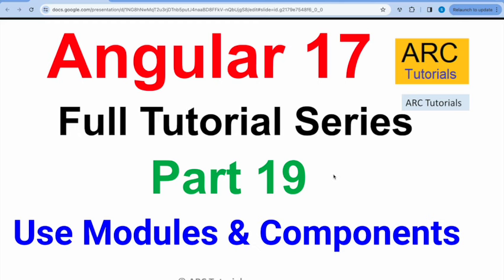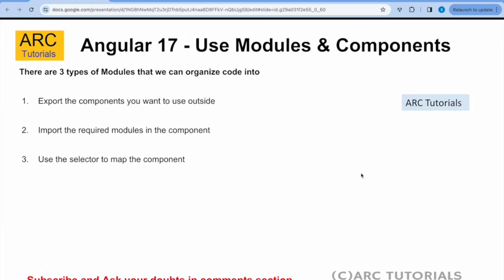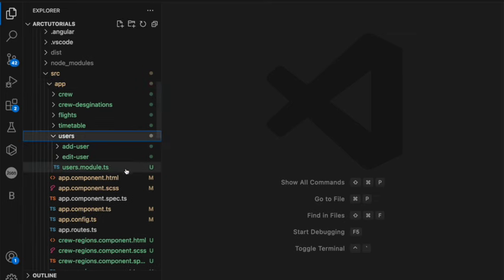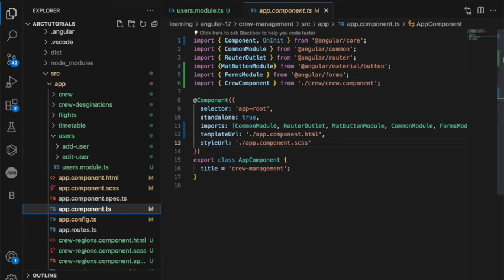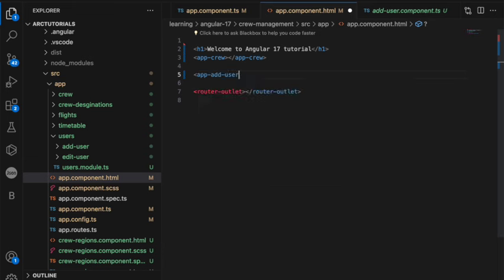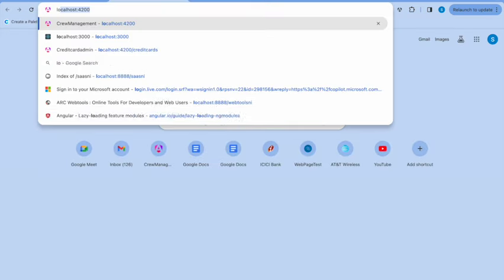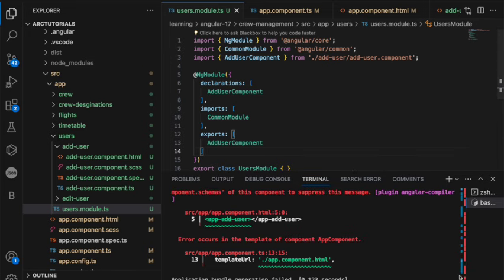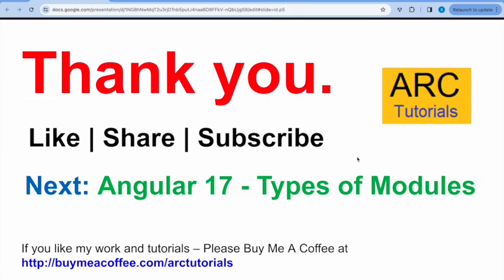Angular 17 Tutorial #19 - How to use Modules and Components | Angular 17 Tutorial For Beginners